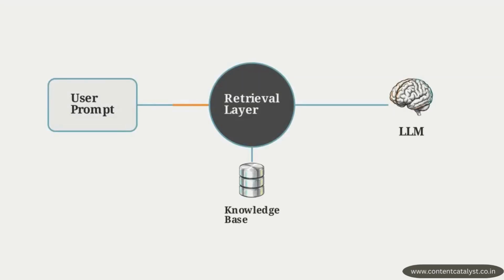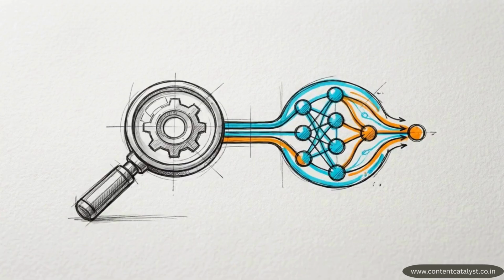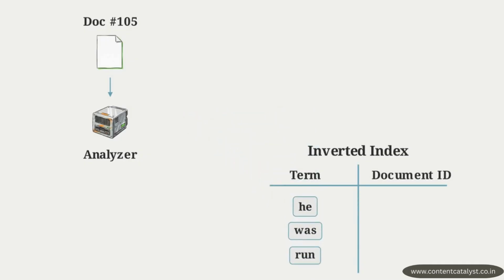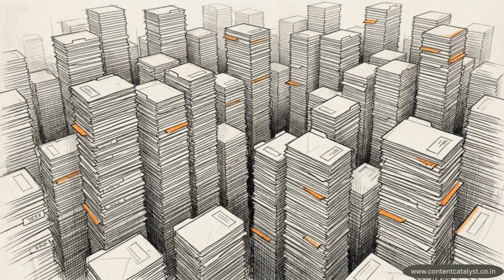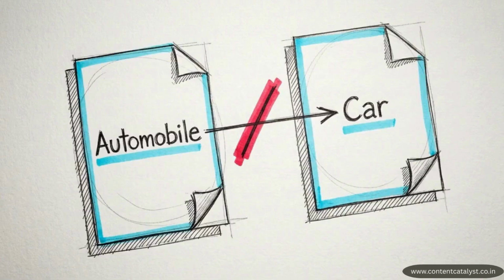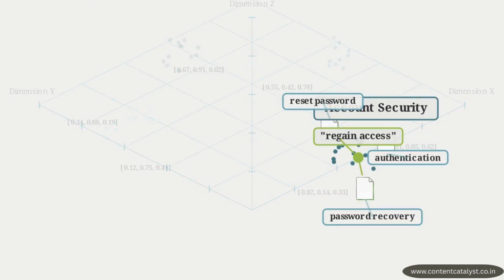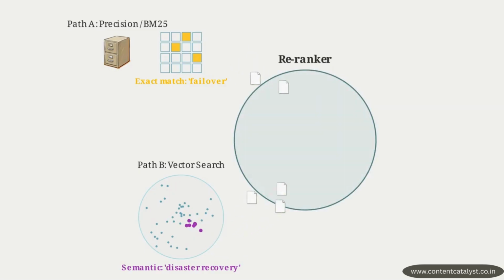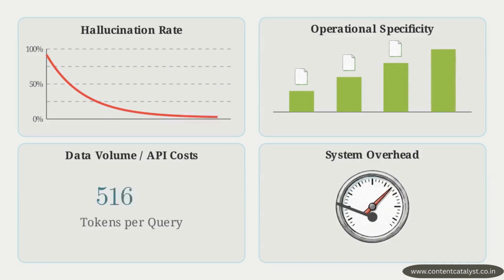How Apache Lucene Powers ChatGPT-Style AI Search | ContentCatalyst